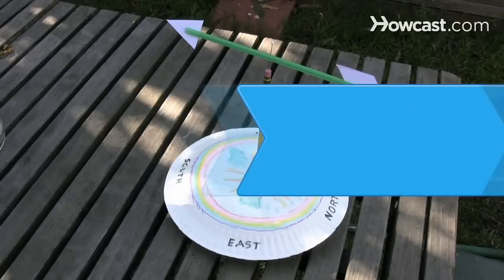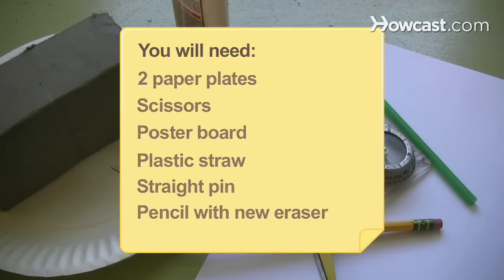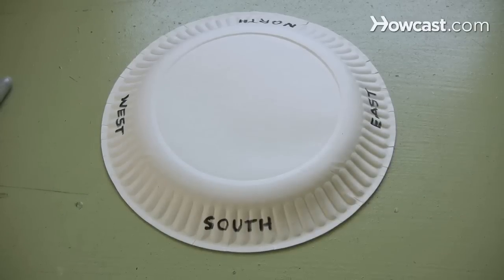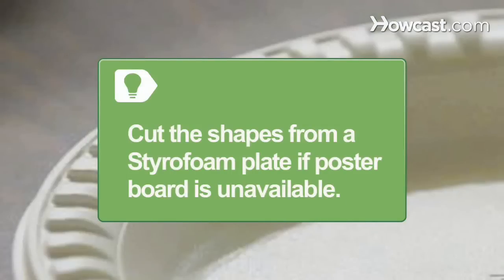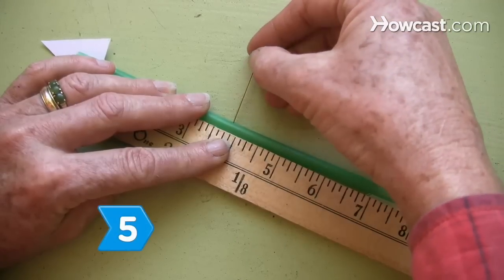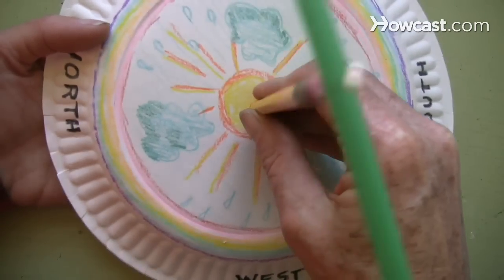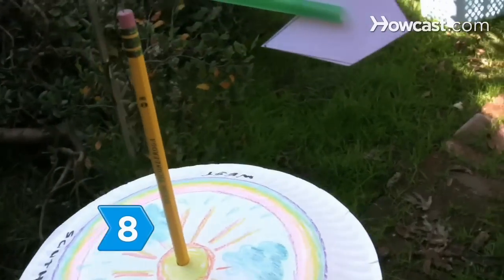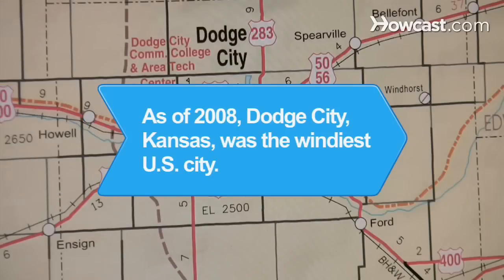How to Make a Wind Vane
Make a simple wind vane, and you'll soon be able to amaze others with your ability to forecast weather.

Step 1: Write the directions
Write the four directions -- east, west, north and south -- equally spaced along the outer edges of an inverted paper plate.

Tip
Make the project personal by decorating the plate with crayons.

Step 2: Cut shapes
Use scissors to cut an arrow point and an arrow tail from poster board, making each about 2 inches in length.

Tip
Cut the shapes from a Styrofoam plate if poster board is unavailable.

Step 3: Make slits in straw
Make small slits at each end of the straw using scissors.

Step 4: Place the shapes
Place one of the poster board shapes into a slit at each end of the straw to create an arrow. This will later point to the direction the wind is blowing.

Step 5: Insert pin
Insert a straight pin through the center of the straw, and then into the eraser tip of the pencil, making sure to leave ample space for spinning at the upper and lower sides of the straw.

Step 6: Set pencil
Set the pencil by pushing its point through the center of the paper plate, and then sticking it into a lump of modeling clay serving as a base.

Tip
Test the wind vane by gently blowing it.

Step 7: Place on second plate
Place the structure on a second paper plate, and then glue the plates together with the clay mound inside.

Step 8: Move outdoors
Move the wind vane outdoors after the glue dries, and then align the directions using a compass. Watch the arrow go to work! By learning what type of weather is associated with wind directions in your area, it's a breeze to forecast conditions.

As of 2008, Dodge City, Kansas, was the windiest city in the United States.